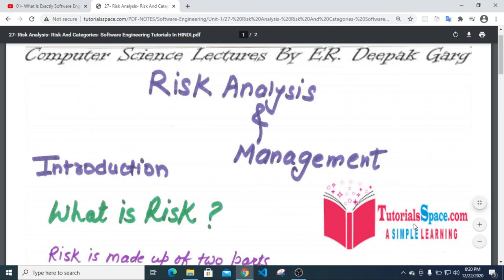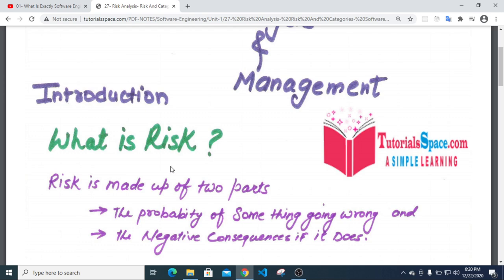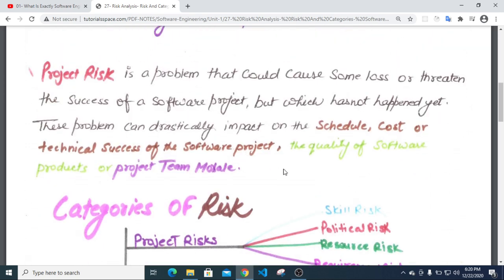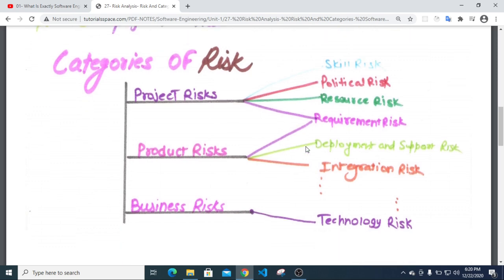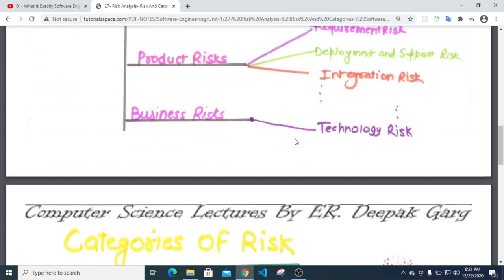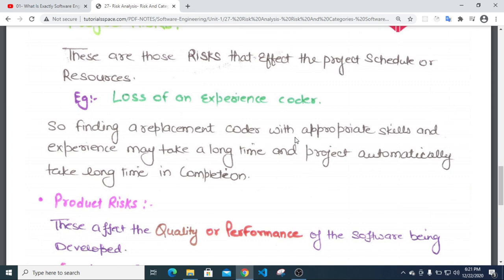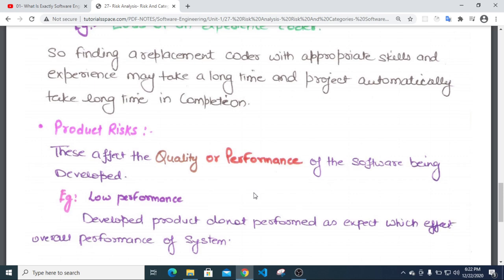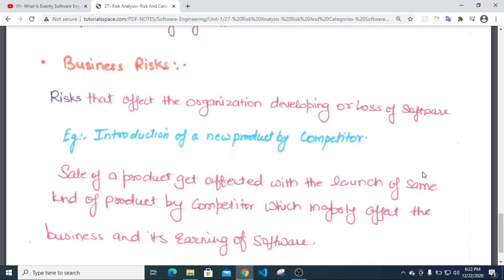26 Risk Analysis Risk And Categories